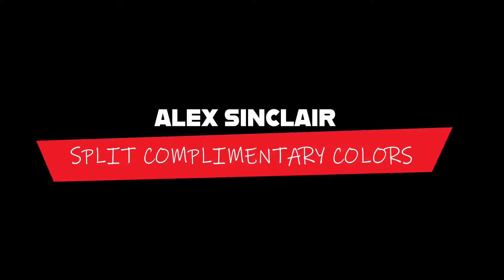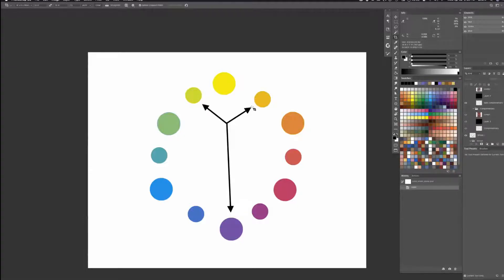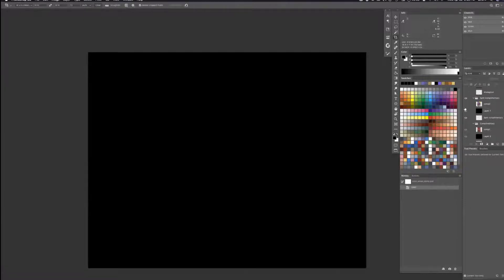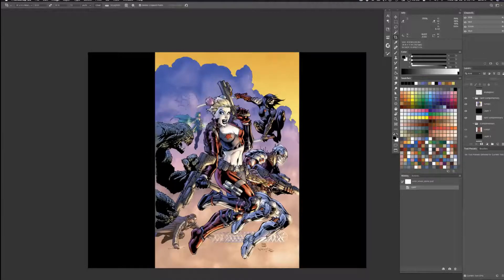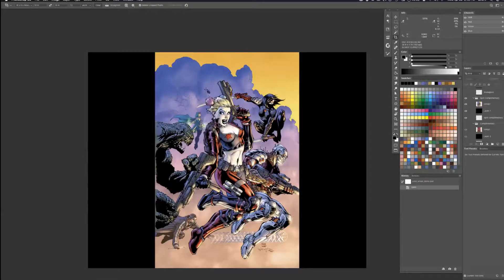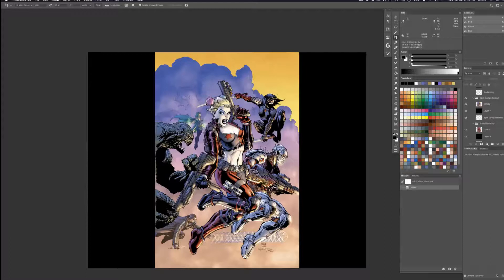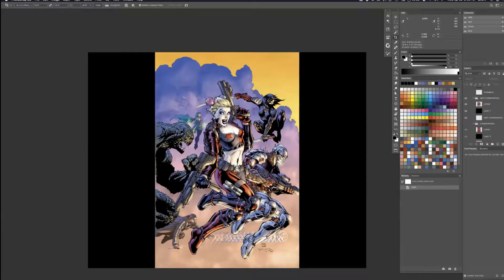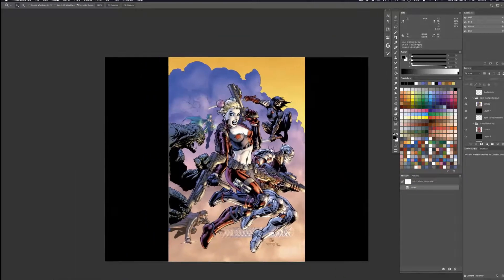HOW TO : Lighting SplitComplimentaryColors Final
This is a snapshot of the actual class. How to understand  certain color theories, Alex Sinclair explains split complimentary colors.